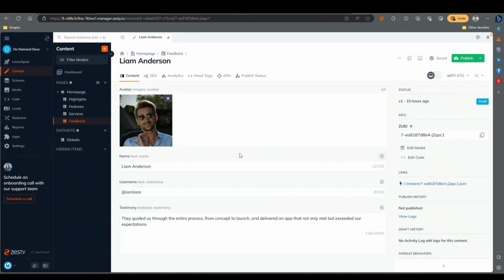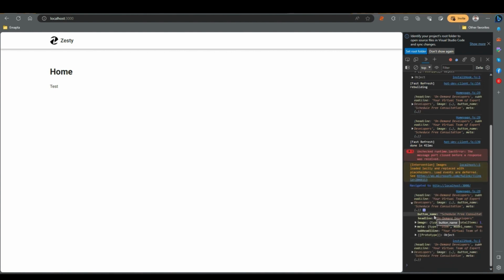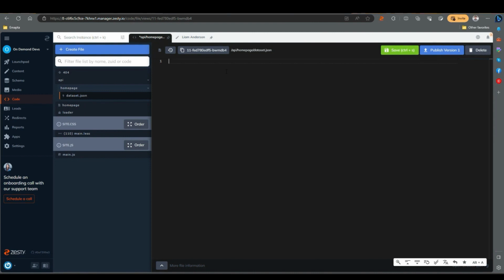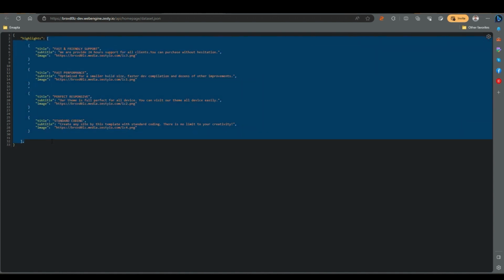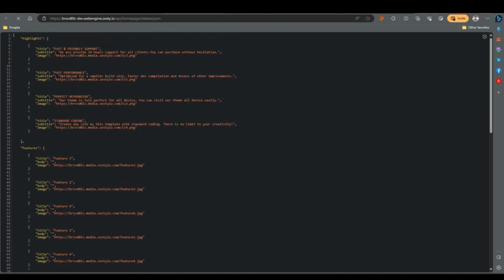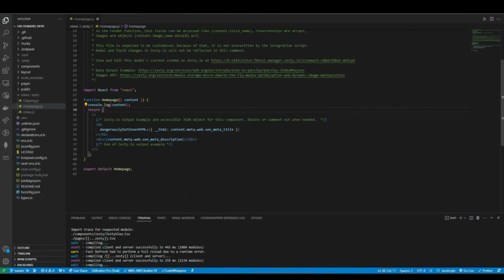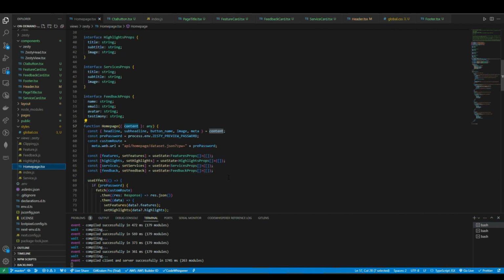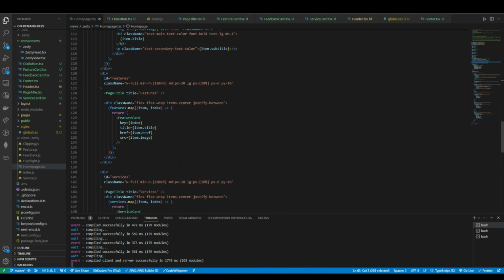Fetching Zesty.io Content in Next.js Components (Part 5 of 5)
This video, the final installment of the "Getting Started with Next.js 13 in Zesty.io" series, delves into two methods for accessing content from your Zesty models within your Next.js project.